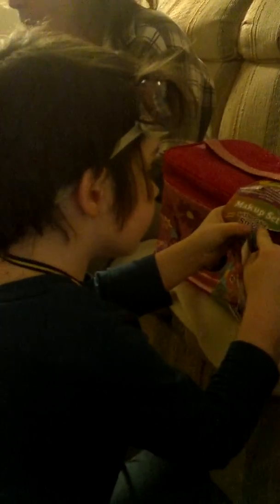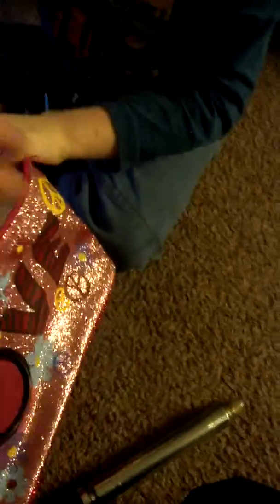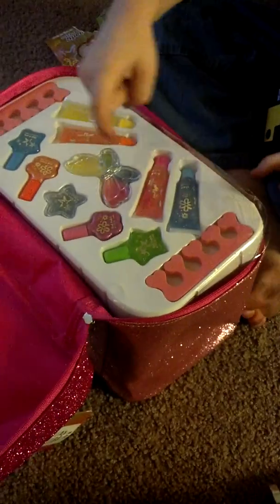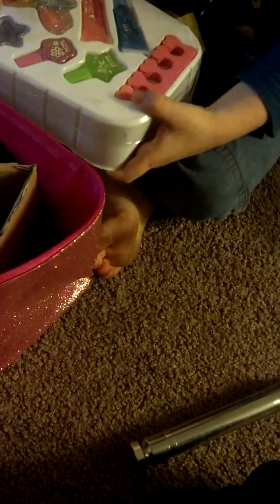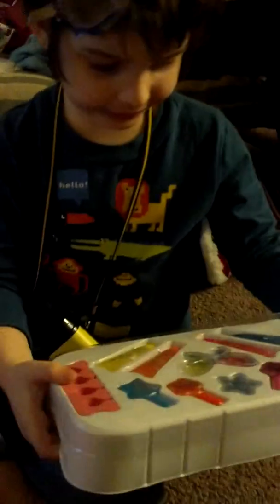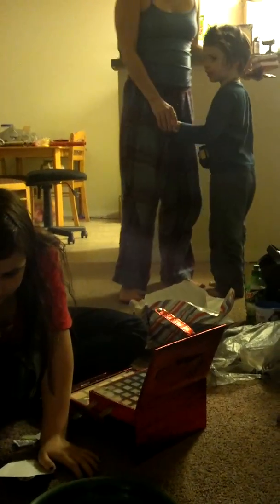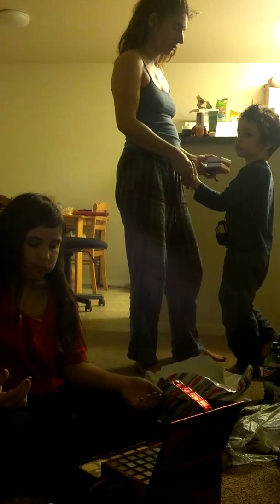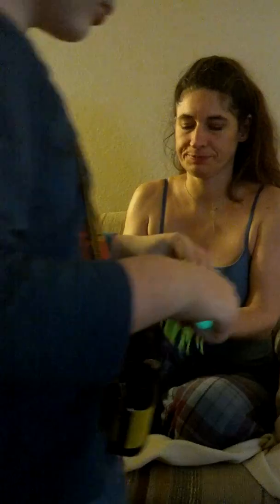Our Holidays @ home(4)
Here r those videos I e-mailed you. They were too large to attach them to a gmail.